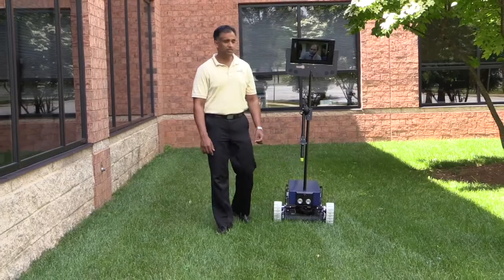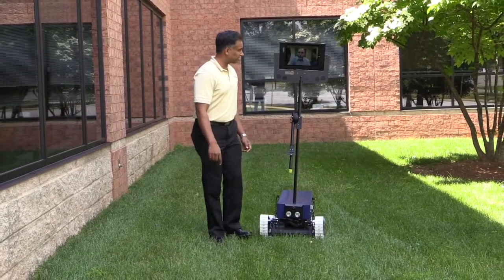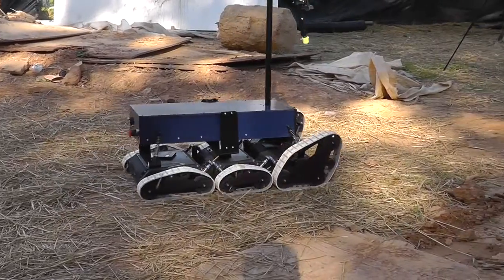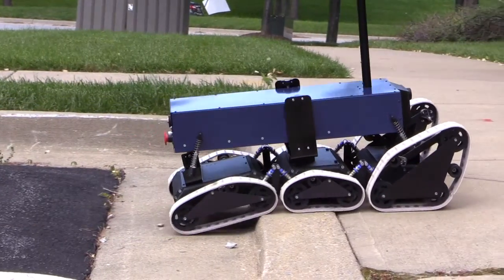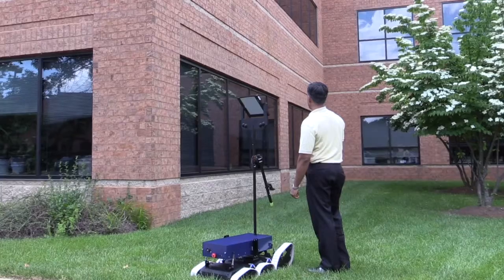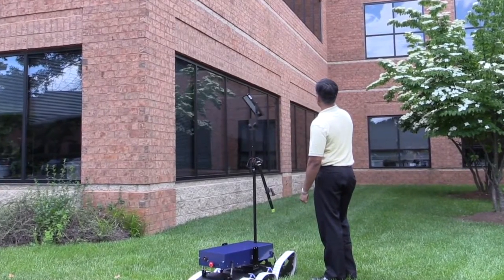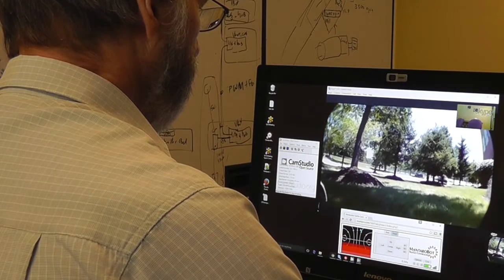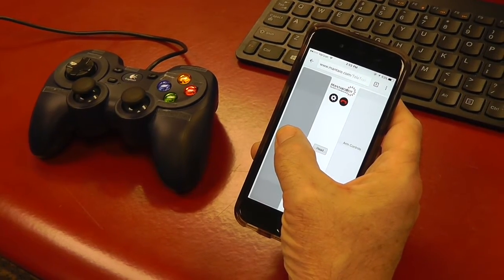MantaroBot TeleTrak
An introduction to the MantaroBot TeleTrak Telepresence Robot for use in rugged and dynamic industrial, manufacturing, and construction environments.